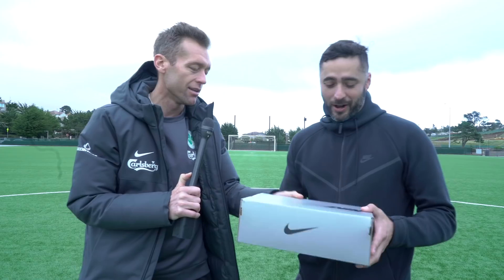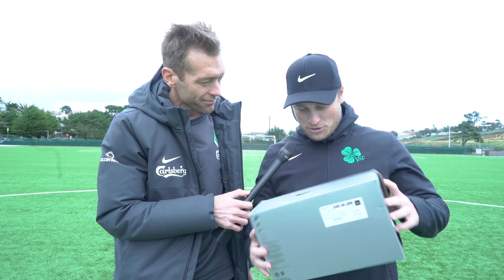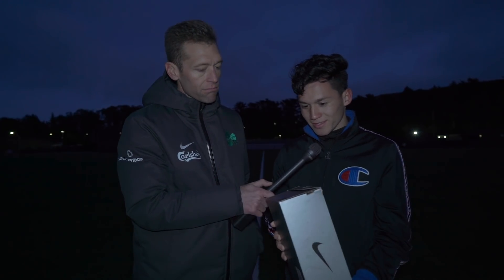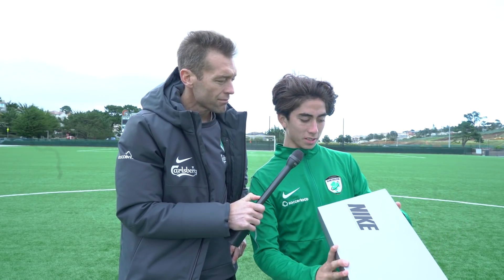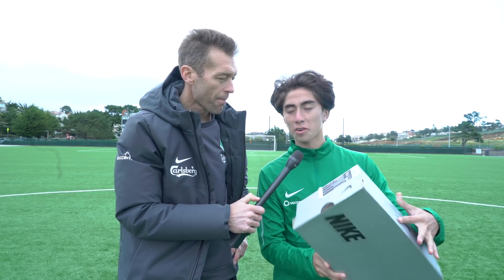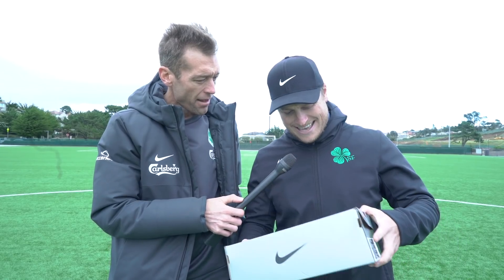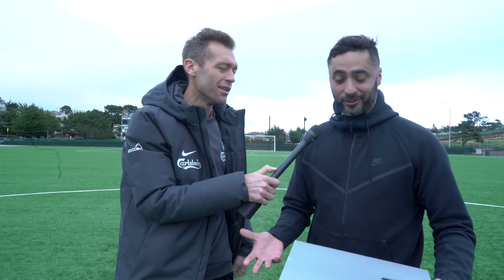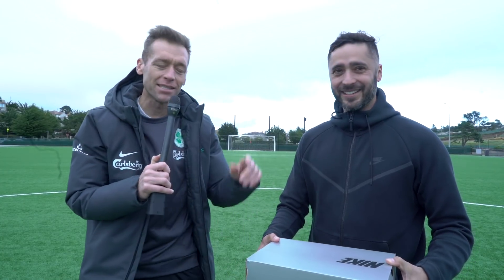TWO QUESTIONS: 1. Would You Wear These? 2. Do You Want A Free Pair?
Send me stuff and things!

Then, of course, follow me on all of these other amazing platforms.